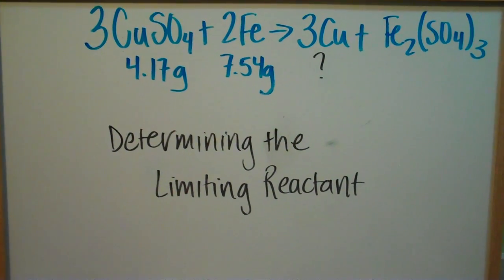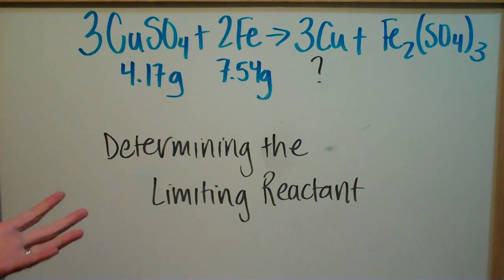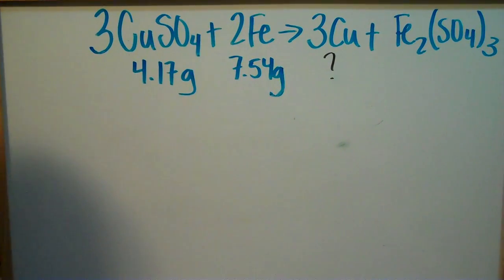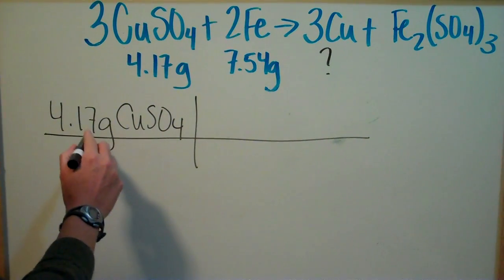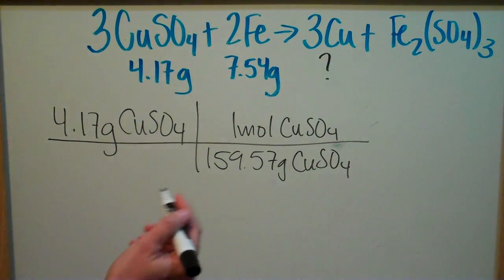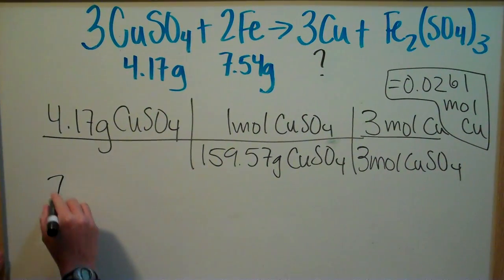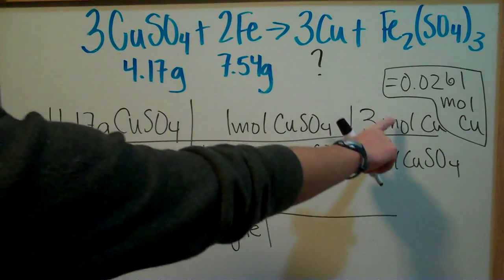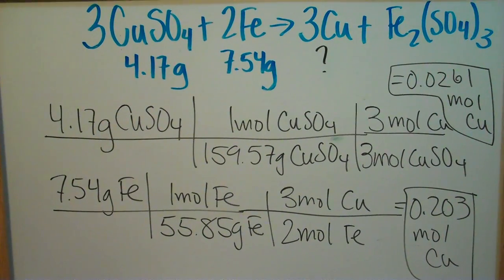Limiting Reactant Part I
Determining the limiting reactant